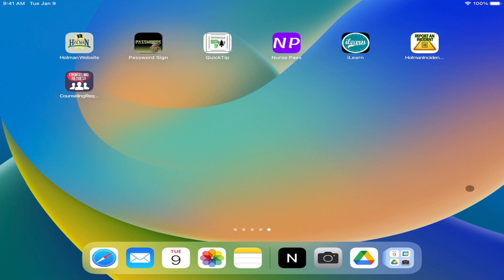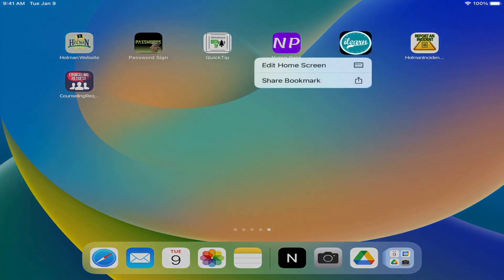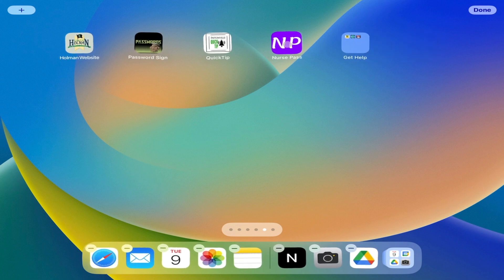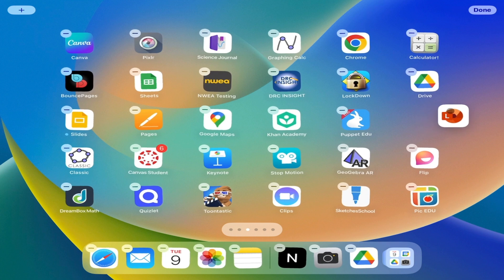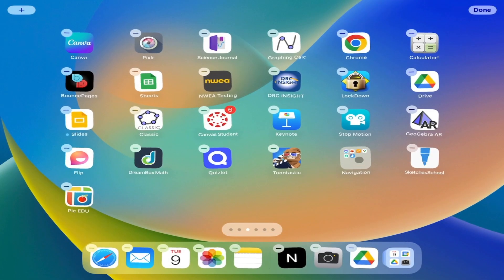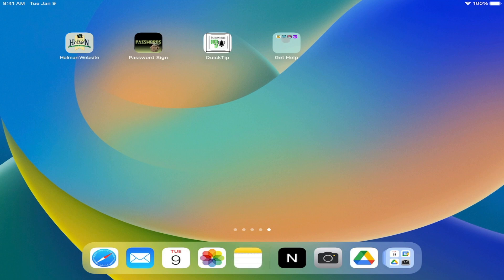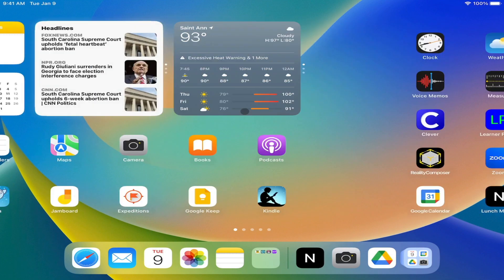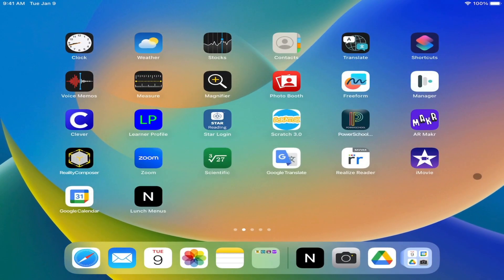Organizing Your iPad by Creating Folders, Customizing Your Dock, and Searching for Apps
Learn how to create folders on your iPad.  Also how to customize the icons on your docks and how to use search to find apps.